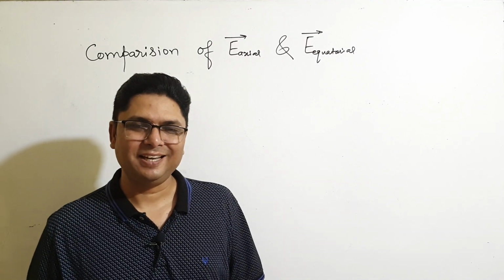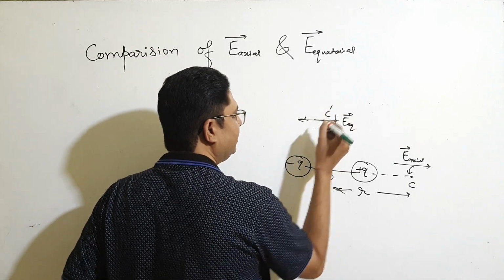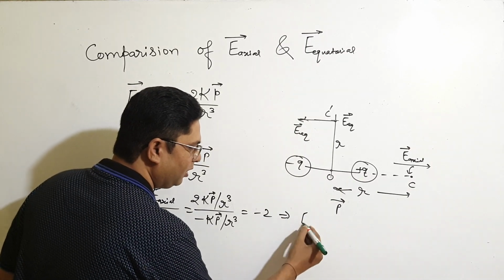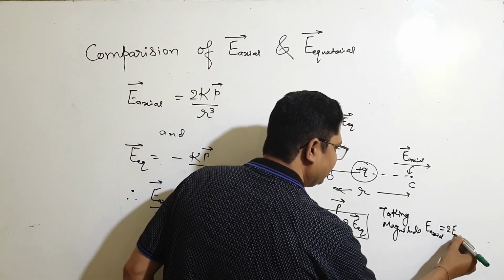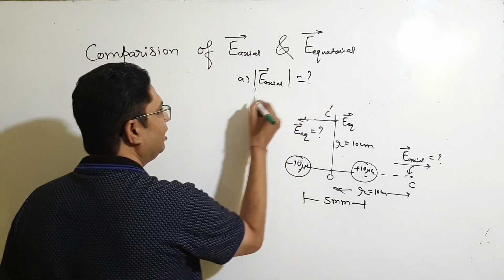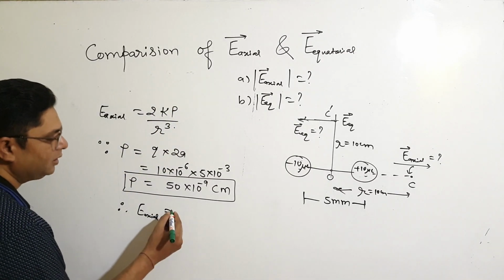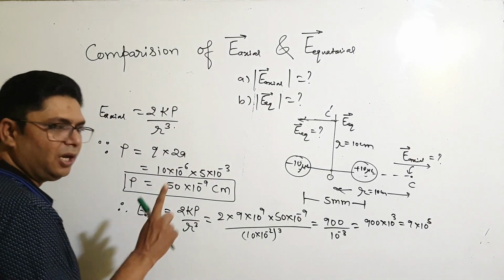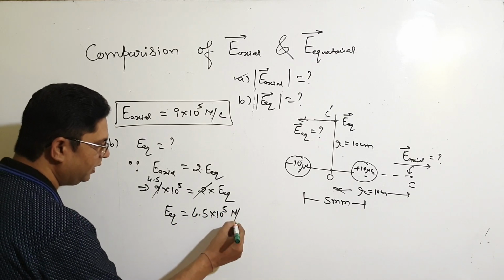Comparision of Electric Fields on Axial and Equatorial Line of an Electric Dipole